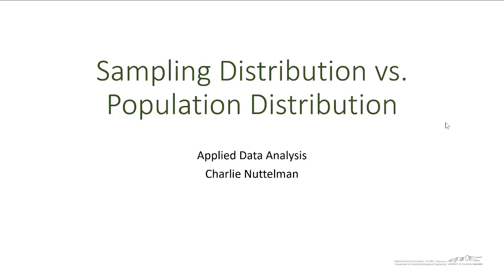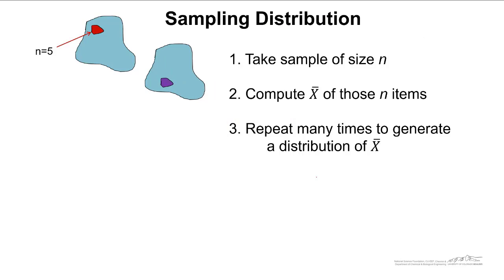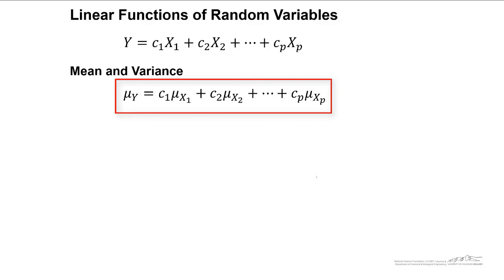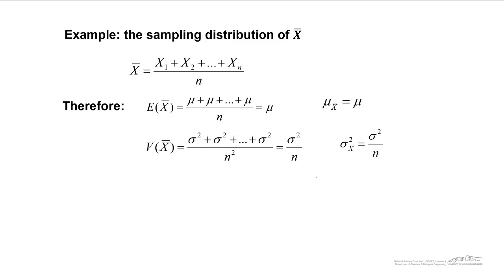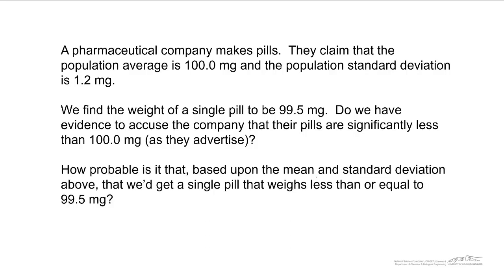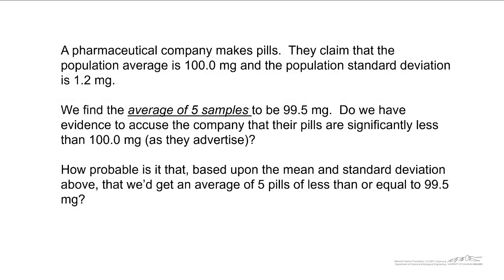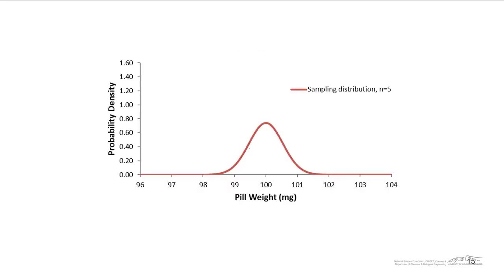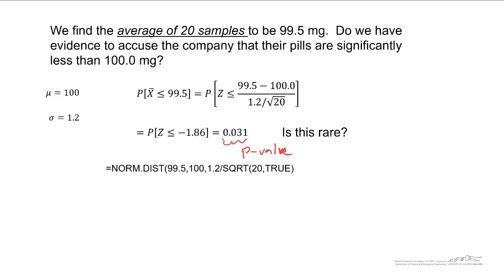Sampling Distribution vs Population Distribution